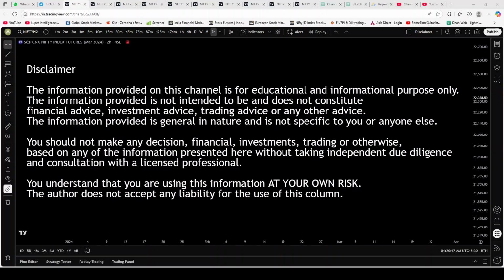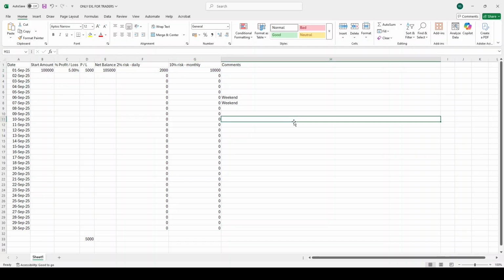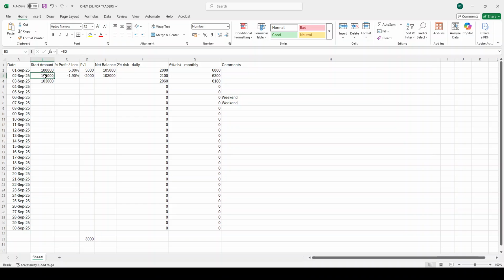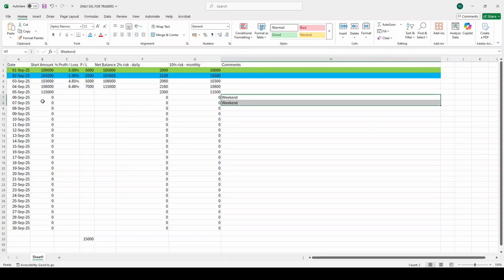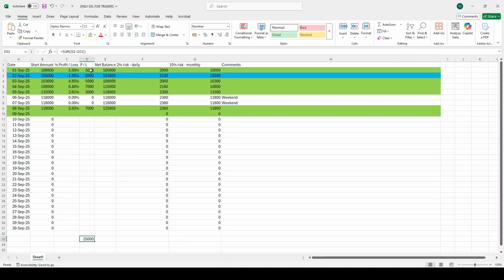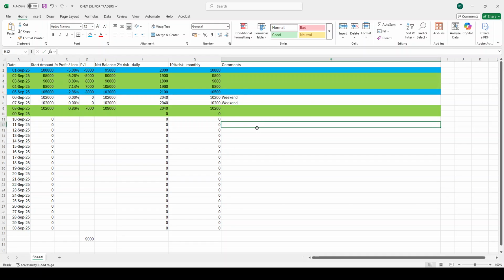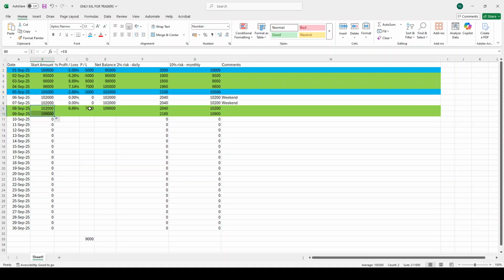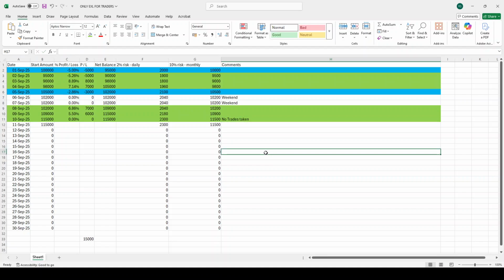The Excel Sheet Every Day Trader Needs to Maintain